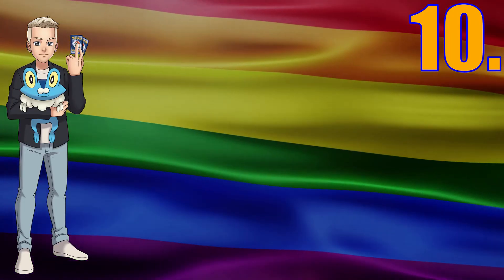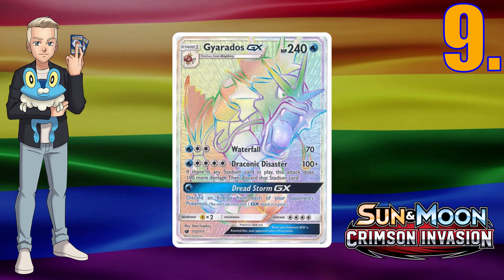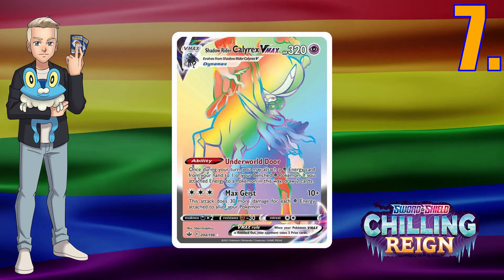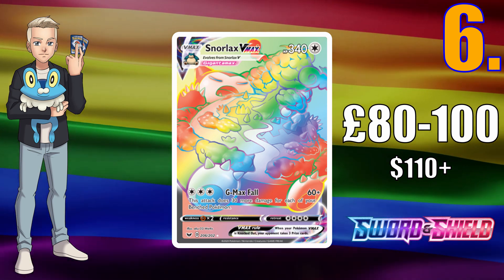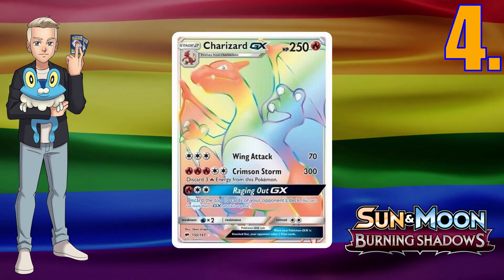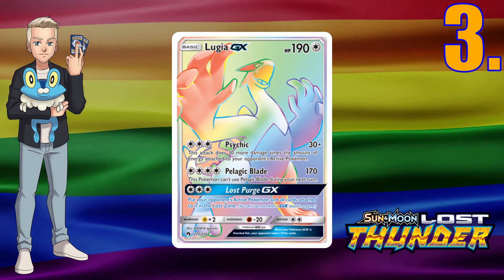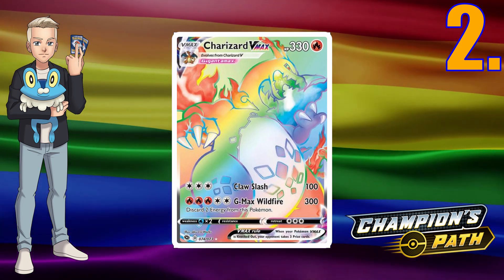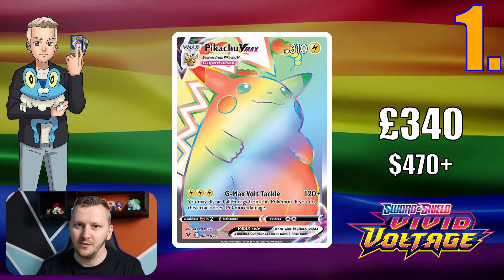HAPPY PRIDE !! The Most Expensive Pokemon Rainbow Rare Cards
Welcome back  in to Tommy's Dynamax Den. Today we are celebrating Love, Equality, Pride and reviewind 10 most amazing Rainbow Rare Pokemon Cards. Just in time for Pride Month.
We have all sorts of pokemon celebrationg with us Charizard, Gyarados and even Lugia. Jump in in to this Rainbow Rare Pokemon Cards Check.